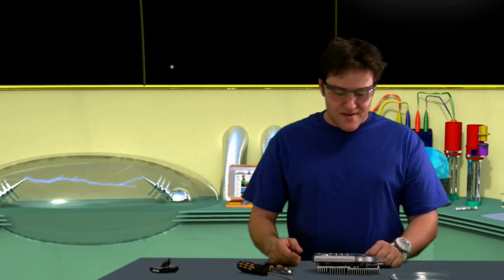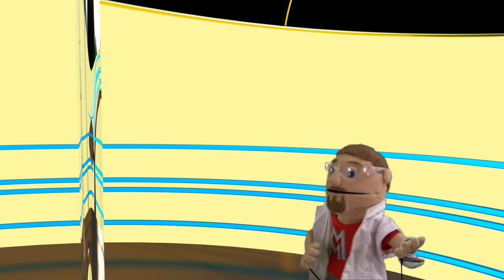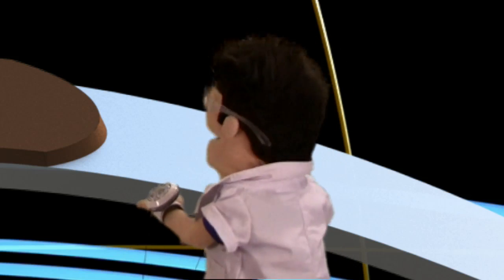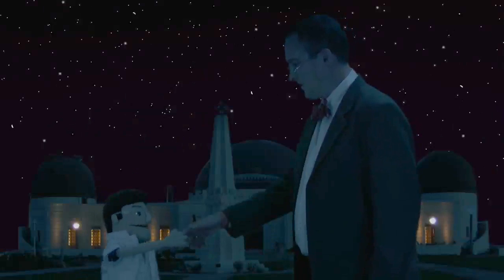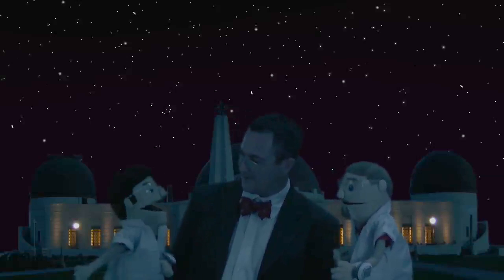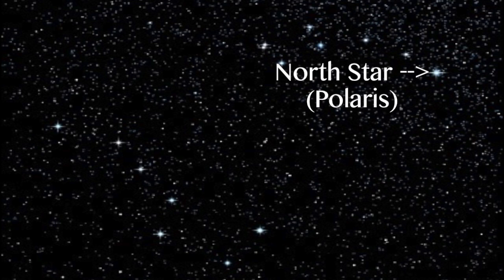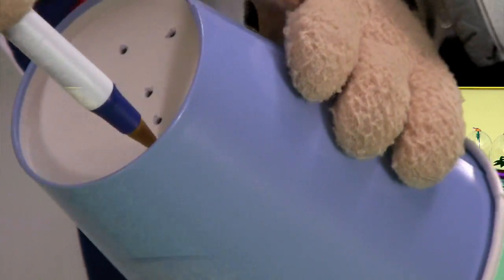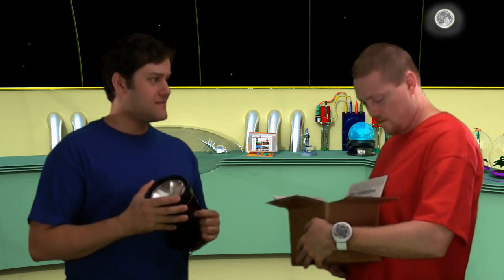Stars in the Sky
Matt and Sam go on an adventure to answer some questions about Stars.  Follow them as they learn about science and find new adventures.